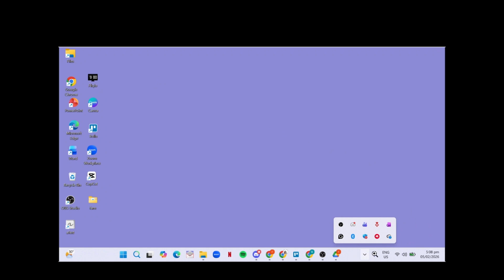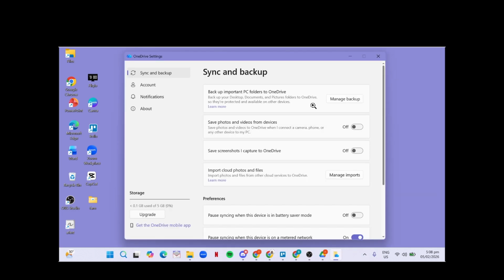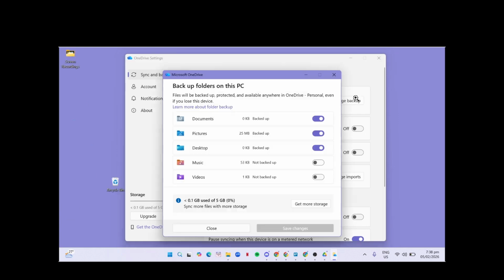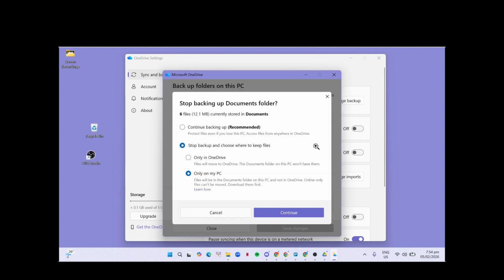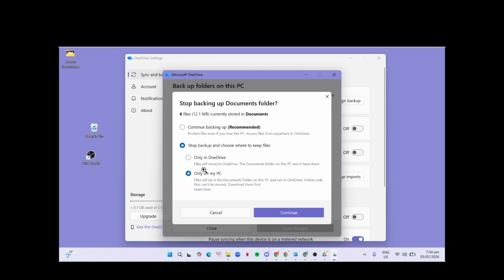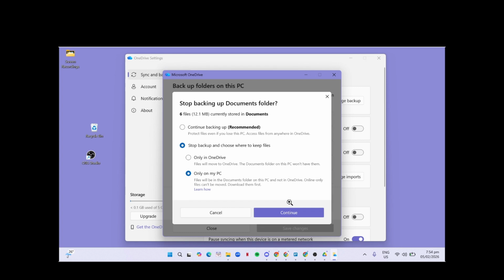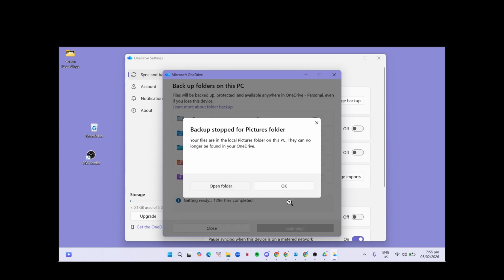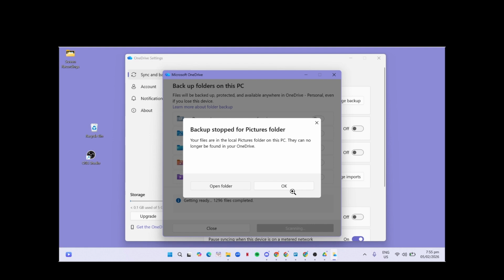How to Stop OneDrive from Saving Desktop Documents Pictures (Easily)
In this video, we will explore how to stop OneDrive from saving documents and pictures saved on your desktop. Many users find that OneDrive automatically backs up these files, which can lead to unwanted uploads and storage management issues. We'll guide you step by step on how to disable these settings effectively.

By the end of this tutorial, you will have the knowledge to manage your OneDrive settings and prevent it from storing your desktop content. Watch till the end to gain full control over your file organization without the interference of OneDrive.